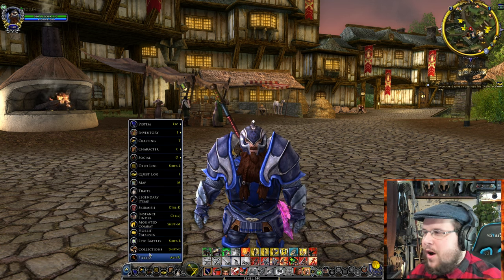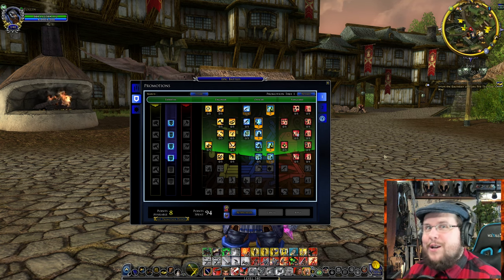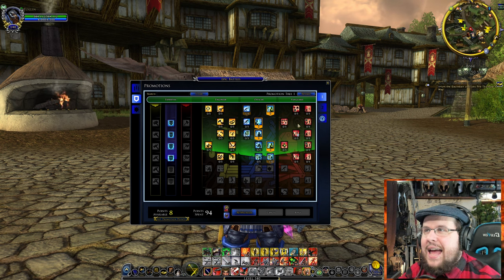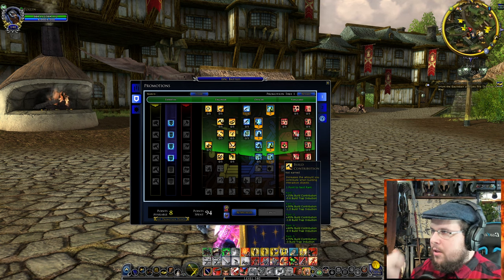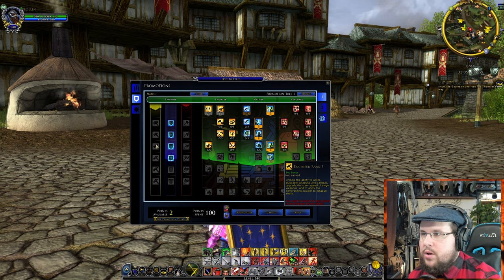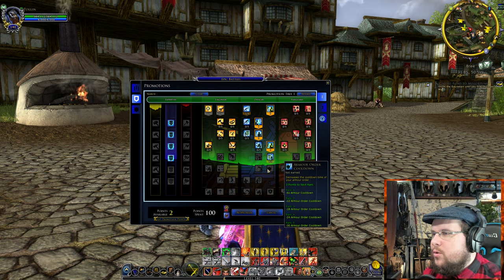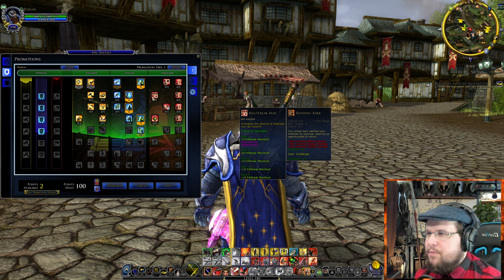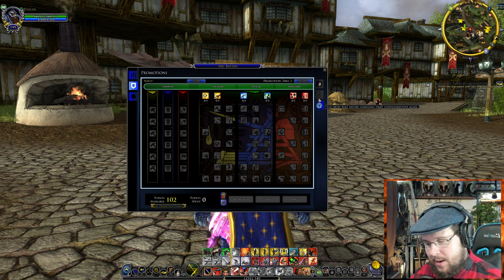Epic Battles Explained - Promotions Tab AKA Traits for Epic Battles - Part 3 | A LOTRO Guide.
Intro 0:00
Refresher 0:50
Objectives 2:00
Promotions Overveiw 2:52
Engineer Overview 3:00
Officer Overview 4:15
Vanguard Overview 5:45
How to Trait promotions Info 7:32
Engineer Full Review 9:18
Officers Full Review 15:20
Vanguard Full Review 18:48
You can Switch between two Setups! 24:20
Thanks for watching all! Like and Sub If you Rock! ;D 25:10

Dwarven Royal Guard: Skumley
Dwarven Iron Guard: Rataldo, Jethros
Dwarven Shield Guard: 1 !!!
Dwarven Axe Guard: 2 !!!
Dwarven Rangers: 7 !!!
Dwarven Miners: 1 !!!